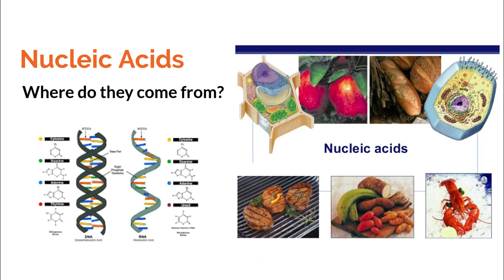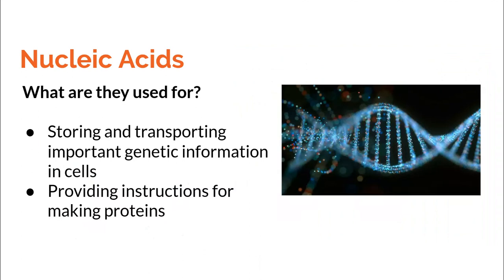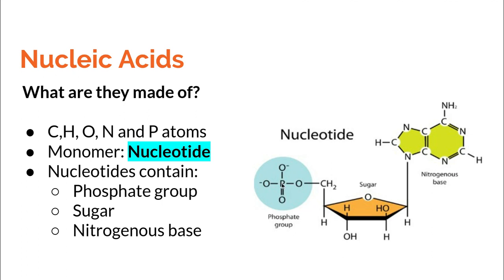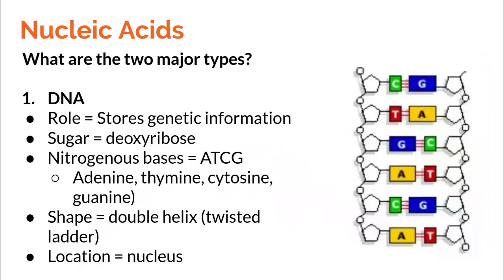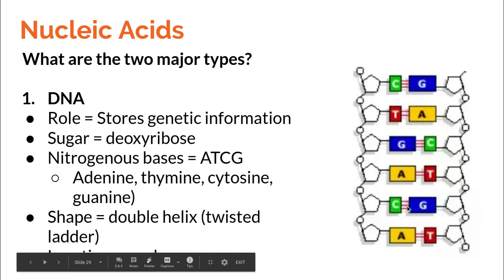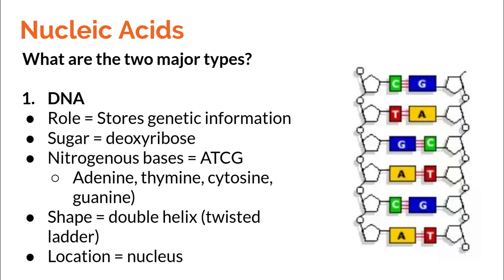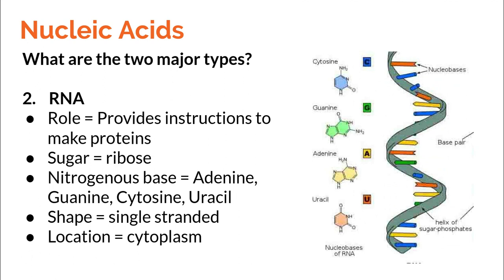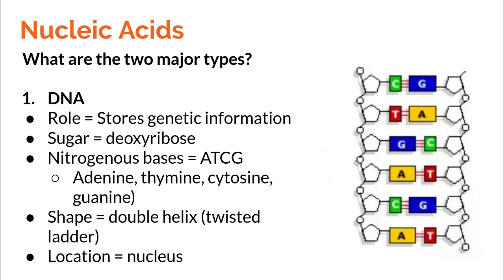Molecules of Life: Nucleic Acids